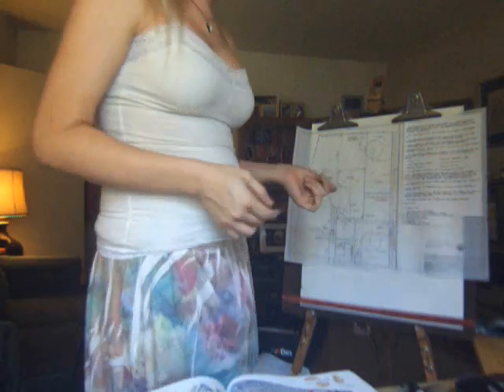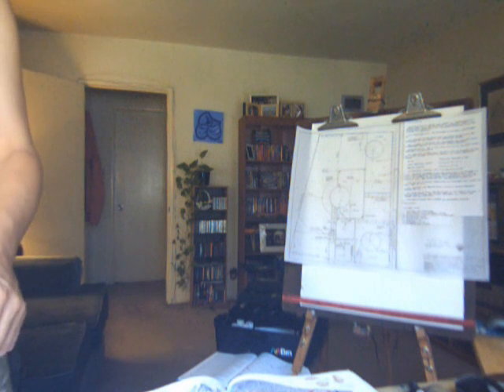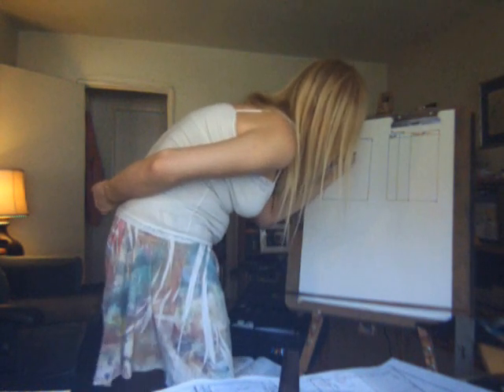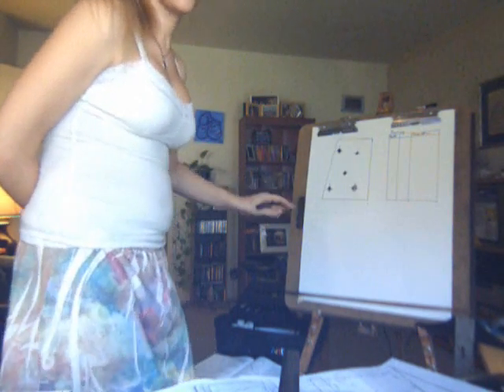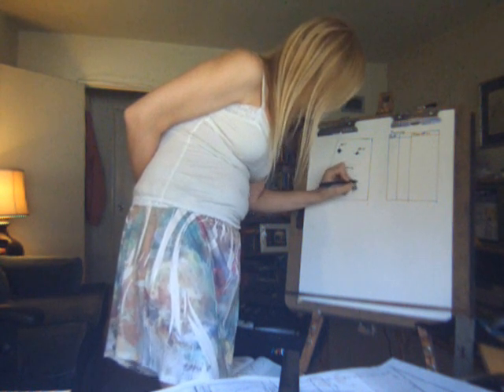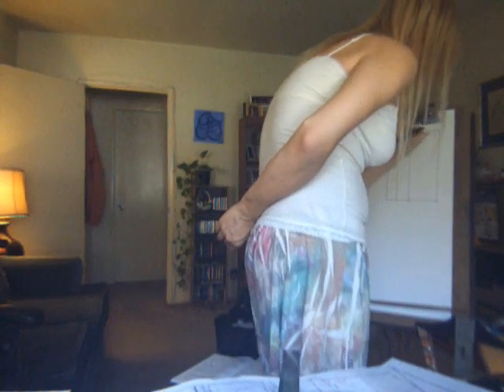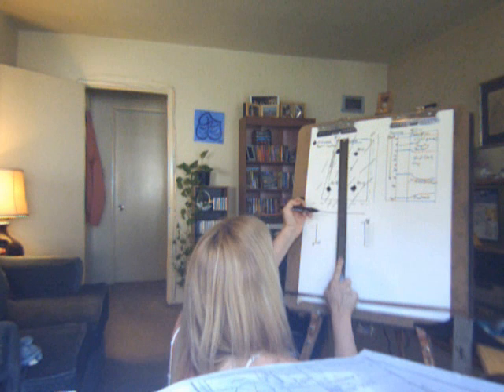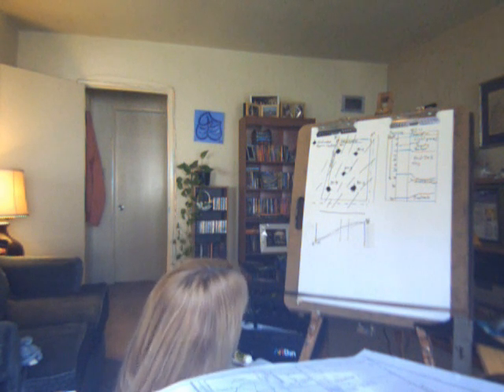Topography Map Creation Part I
Geology Class 101 Project Final Glendale College 2008 June 1